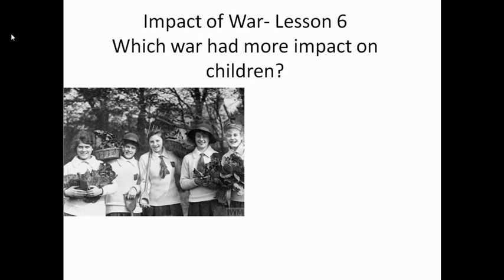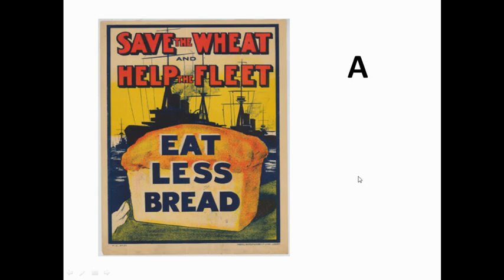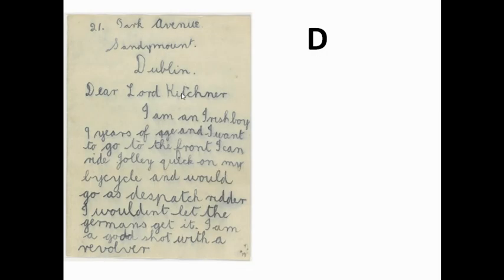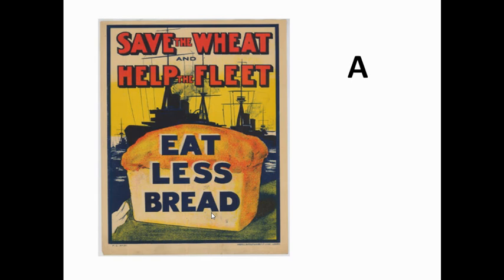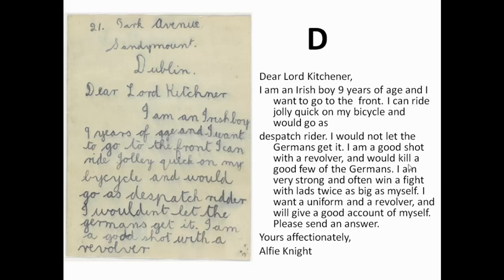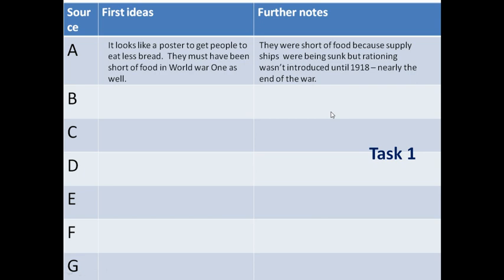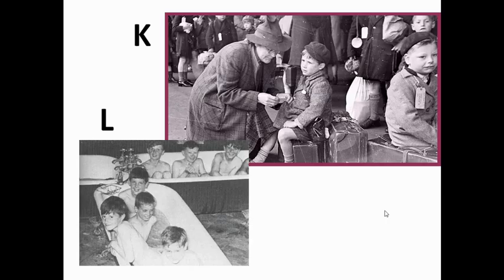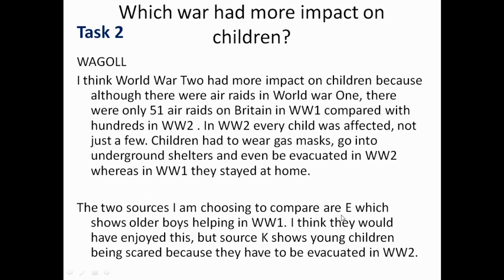Impact of War Lesson 6 | M.Boll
Impact of War Lesson 6. Which war had more impact on children?